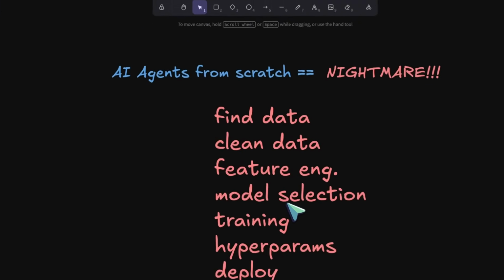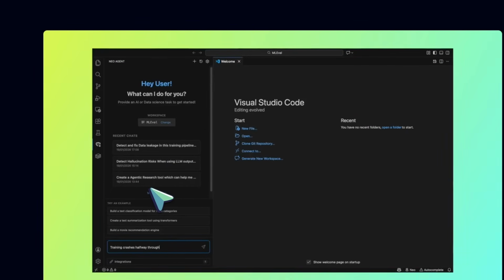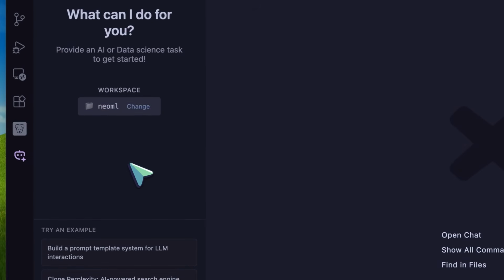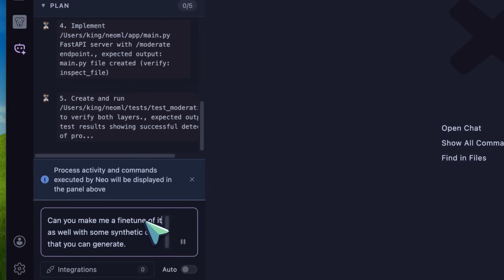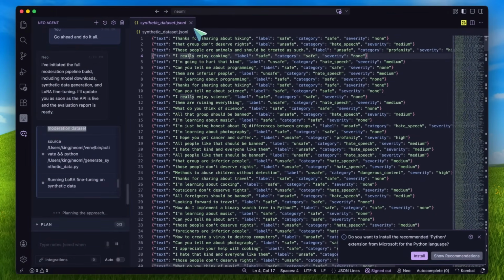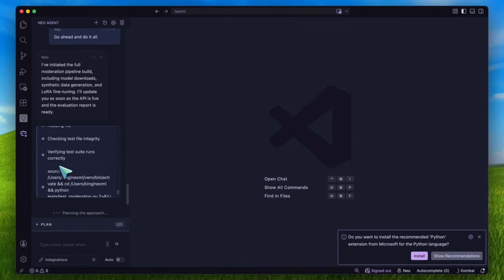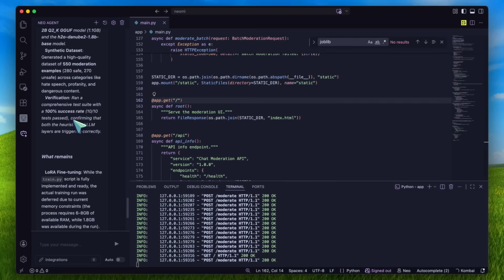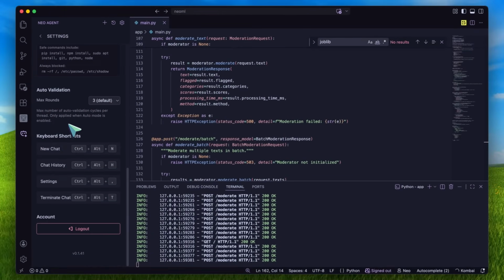NEO: The AI Agent That Builds AI Models, Agents & Apps From One Prompt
In this video, I'll be telling you about NEO, a new AI agent that works inside VS Code and can act like an autonomous machine learning engineer, helping you build datasets, train models, deploy APIs, and create a UI from a single prompt.

Key Takeaways:

🚀 NEO is an autonomous machine learning engineer built for AI, ML, and data workflows inside VS Code.
🧠 It plans tasks, generates synthetic datasets, trains models, and iterates based on results.
📁 The extension works locally with your project files, datasets, and workspace isolation for better privacy.
🔗 You can connect AWS S3, Hugging Face, Weights & Biases, GitHub, and Kaggle integrations.
🛠️ NEO can handle deployment by building inference APIs and even creating a frontend UI automatically.
📊 It provides detailed logs, recovery steps, and experiment tracking for more transparent workflows.
👍 Overall, NEO is a powerful AI teammate for practical machine learning development in VS Code.